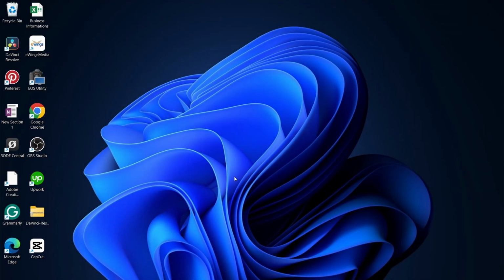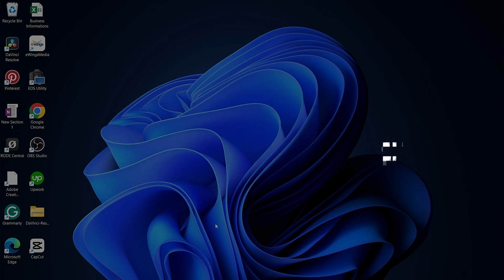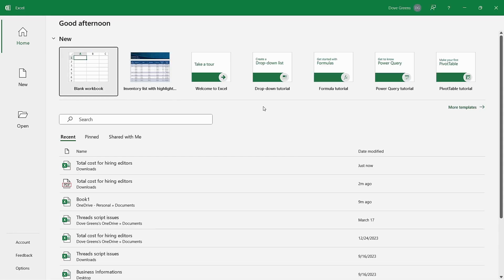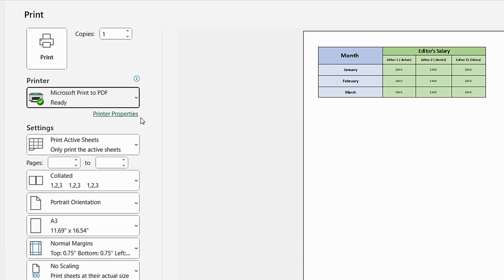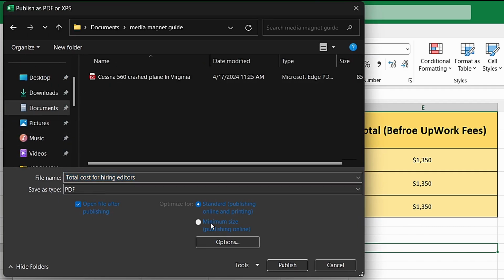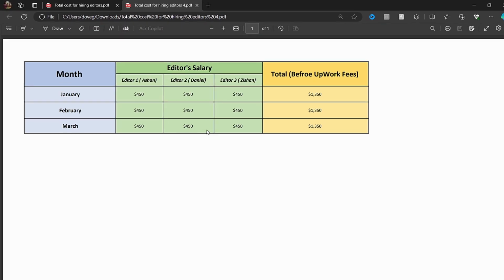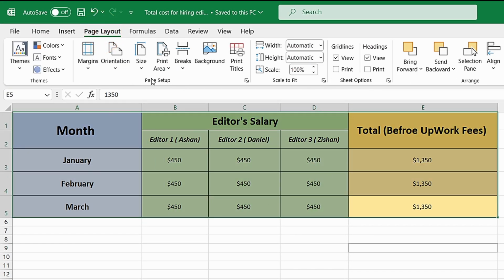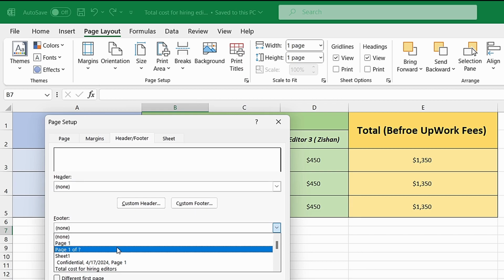How to Convert Excel to PDF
Learn how to convert Excel spreadsheets to PDF format, ensuring that your data and tables are easily shareable and accessible.

🔥 Score Amazon Deals 🔥
▶ Adobe Acrobat Professional PC/MAC
▶ Adobe Photoshop PC/MAC
▶ Norton 360 PC/MAC
▶ Windоws 11 Pro
▶ SAMSUNG Internal Solid State Drive 1TB

About PDF:
A PDF, or Portable Document Format, is a file format used for sharing and presenting documents in a consistent and unchangeable manner. It's designed to preserve the layout and formatting of a document, making it a reliable choice for sharing text, images, and other content across different devices and platforms. PDFs are widely used for everything from reports and forms to eBooks and user manuals.